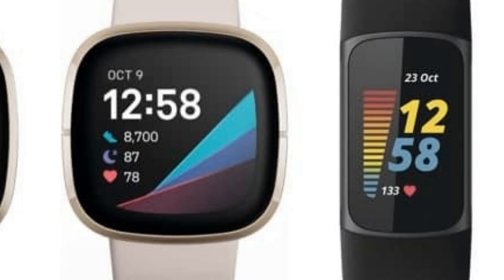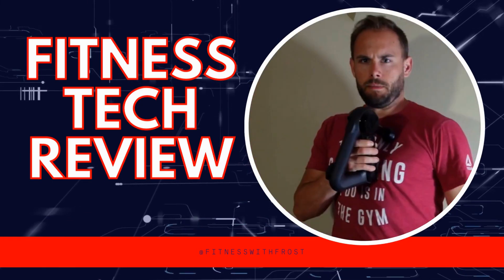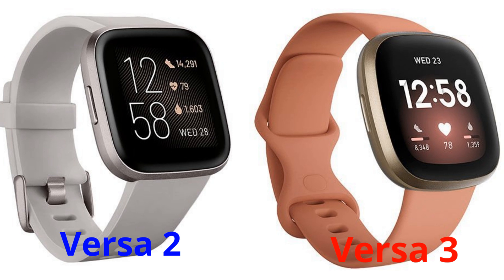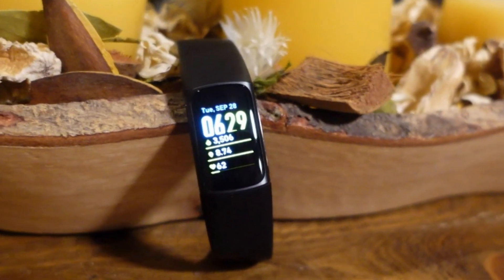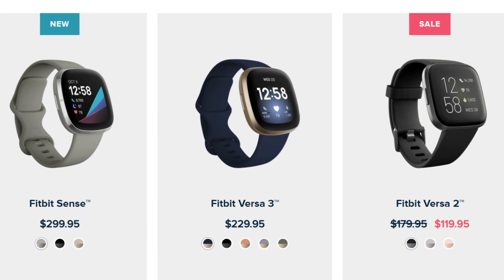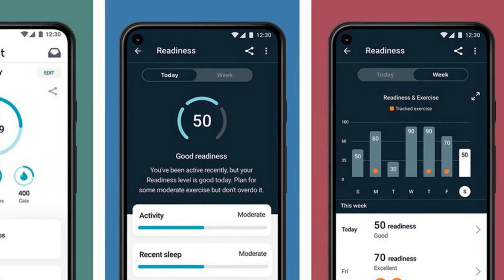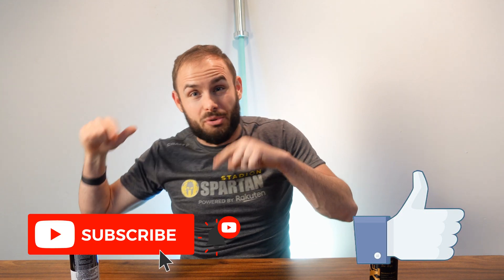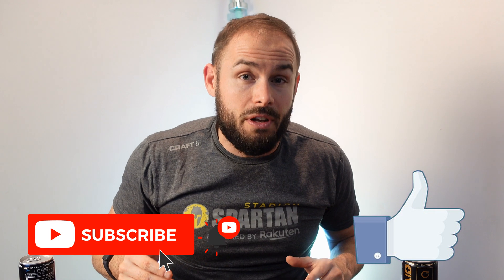Fitbit Charge 5 & Versa & Sense Differences | Fitness Tech Review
This video will hopefully clear up any questions you have between the Charge 5, the Versa 2, the Versa 3, and the Sense. All are very good devises, but there are differences that you should know to make the best decision for you.

Fitbit Charge 5

Fitbit Sense

Fitbit Versa 2

Fitbit Versa 3